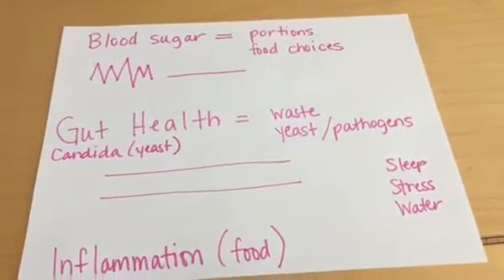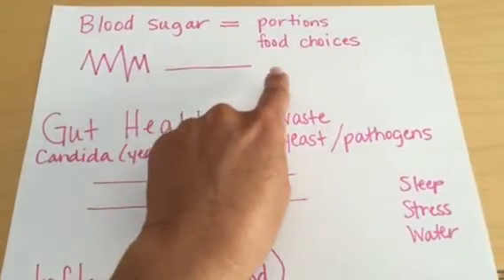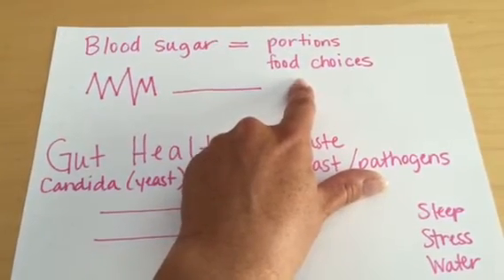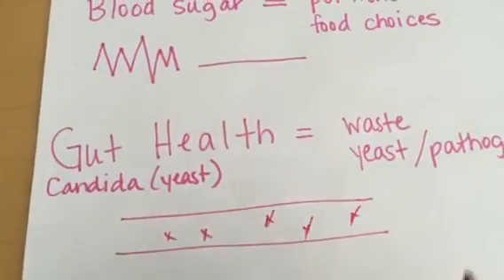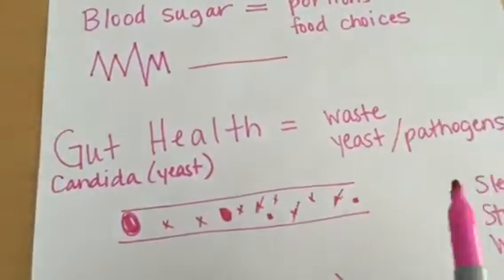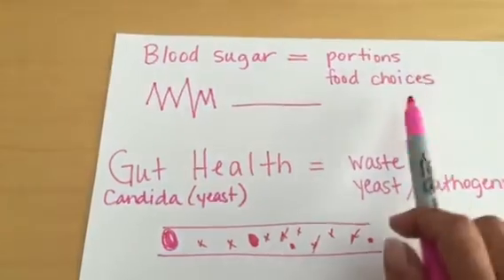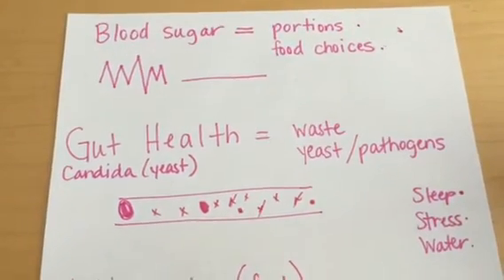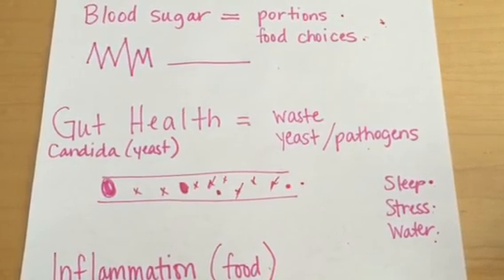Blood sugar/gut health/inflammation as it relates to weight loss